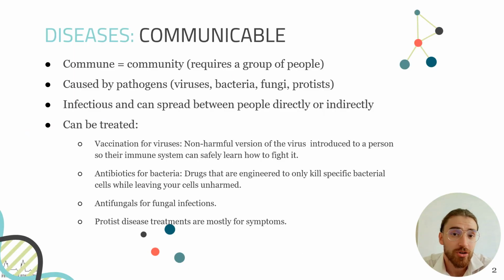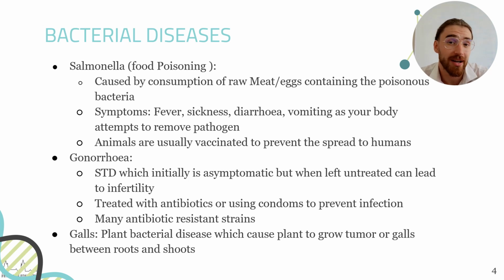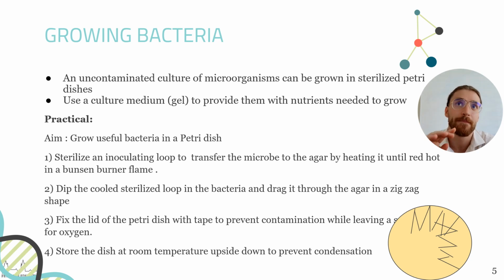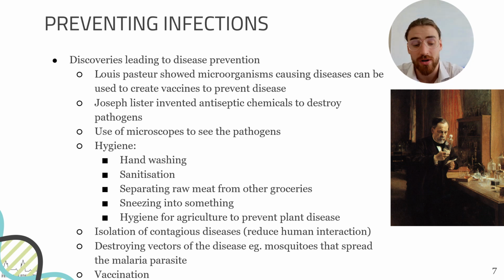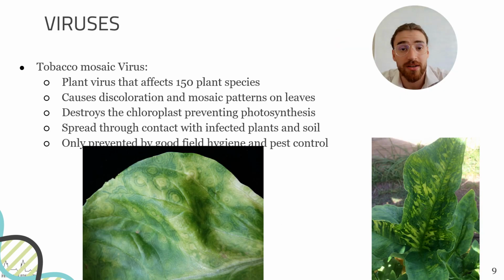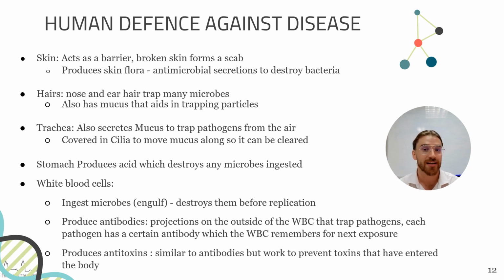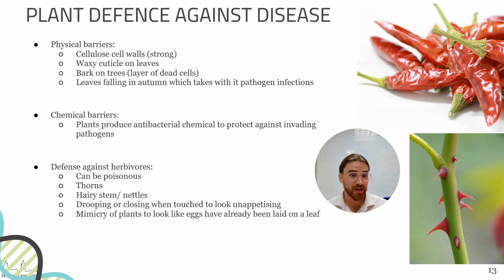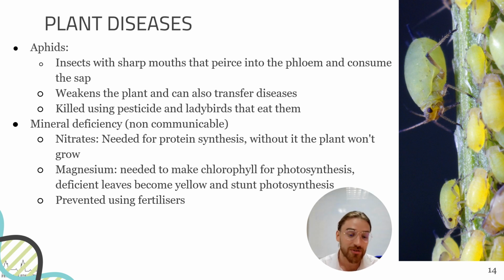AQA GCSE Biology B5 Communicable Diseases - EXPLAINED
This video will go through everything you need to know for AQA GCSE Chapter B5 Communicable Diseases. Listen to our specialist go through notes for the entire chapter and explain everything you need to know.